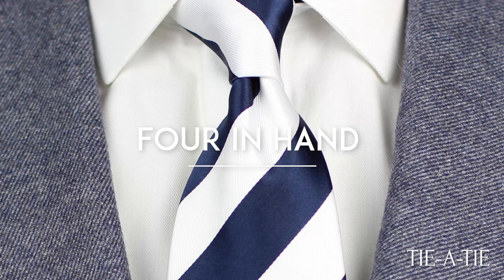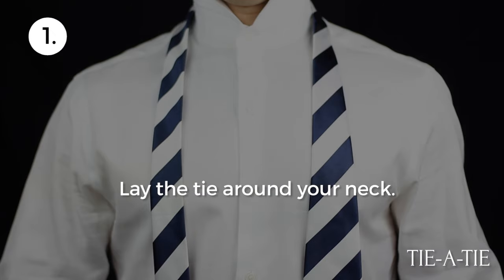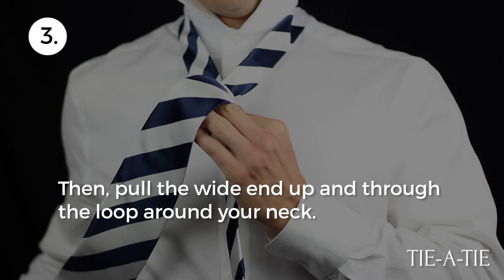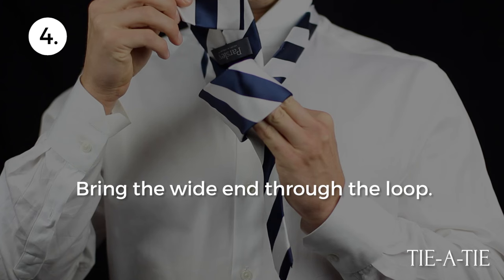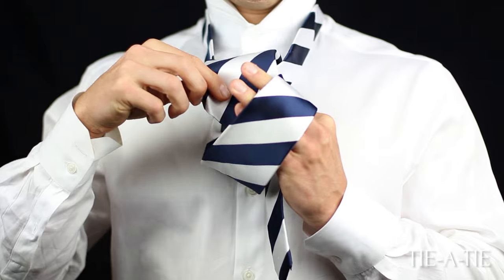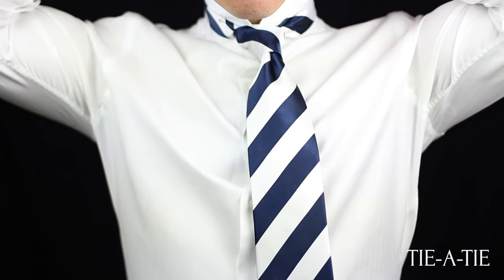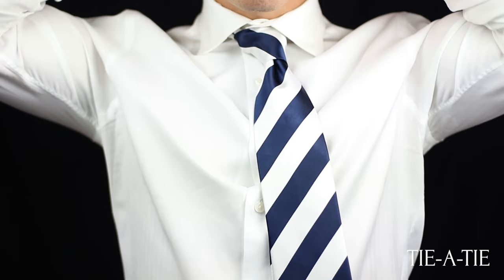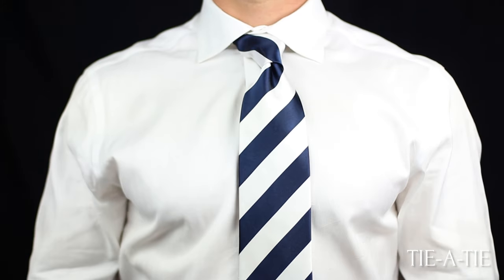How To Tie A Tie: Four In Hand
Learn to tie a Four in Hand knot with my new HD video.